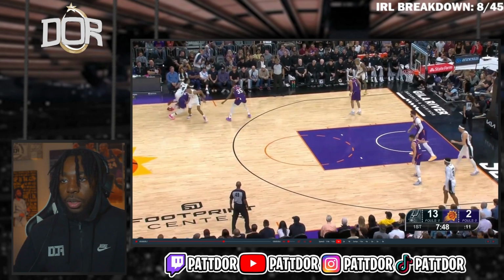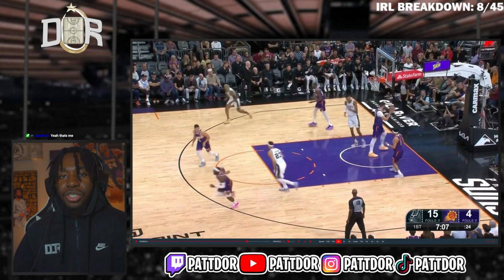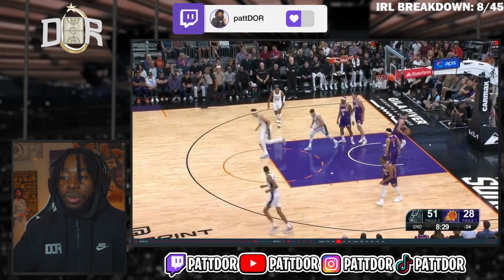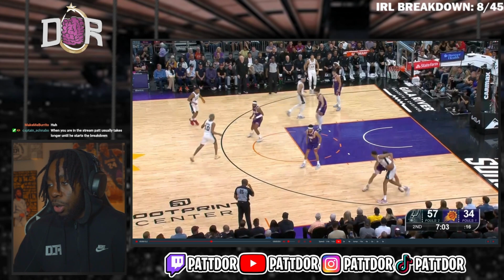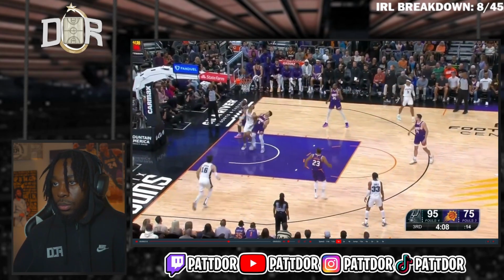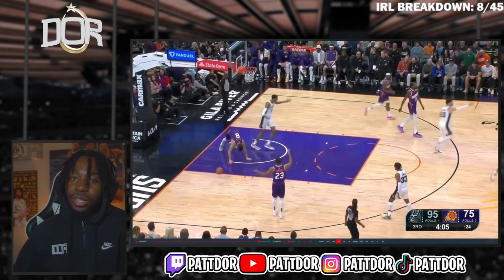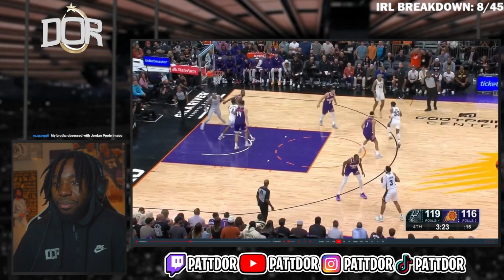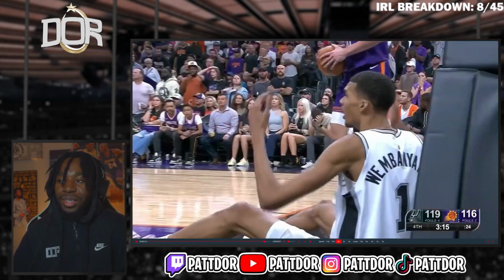The One Time Kevin Durant Was TOO SHORT!!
FORGET the typical NBA Highlights and tune into the HIDDEN Highlights!!

In just his  5th career game, Victor Wembanyama scored his career high, 38 points in his 2nd matchup vs Kevin Durant & the Phoenix Suns. What some people thought would be a slow start to his career, Wemby is proving otherwise. With a few great performances early on in the year, Victor Wembanyama is lining himself up to be a 2024 All Star while being a rookie.

Follow me on all socials medias (TikTok, Instagram, Twitch): @pattdor